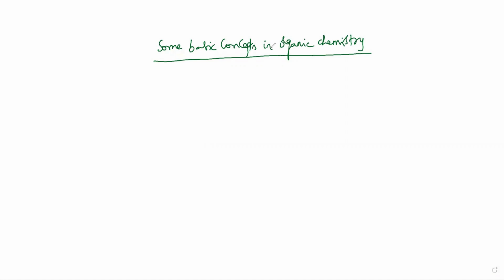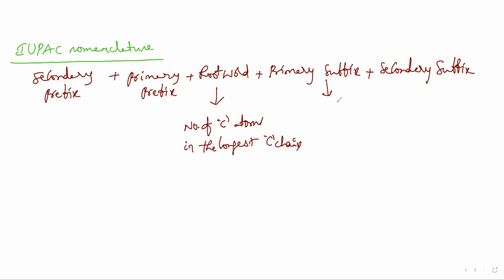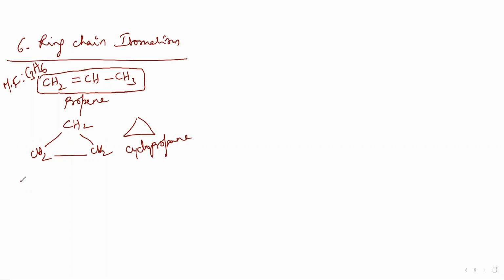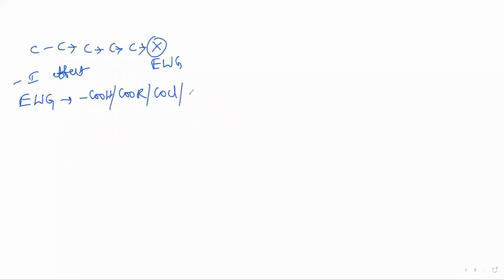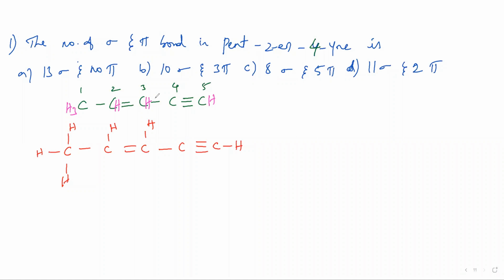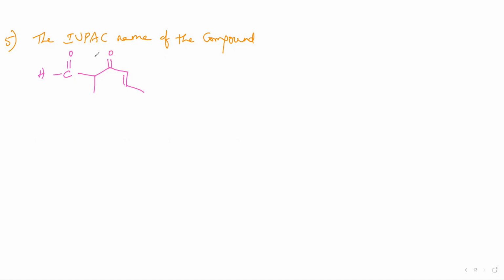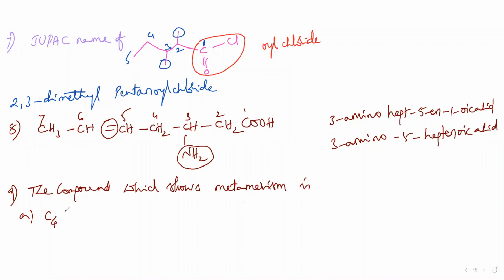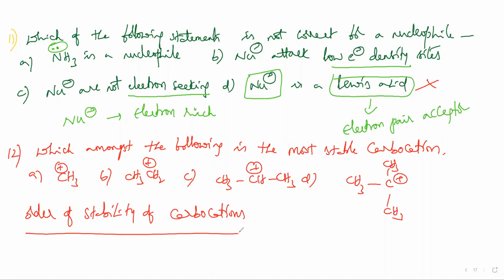CET CRASH COURSE CLASS 12 CHEMISTRY